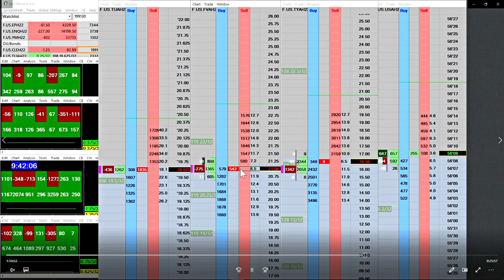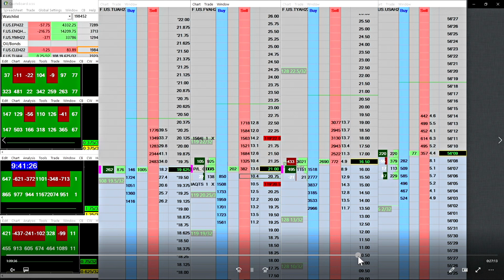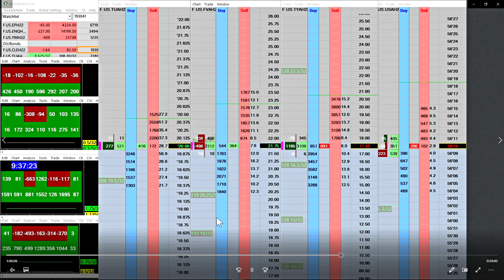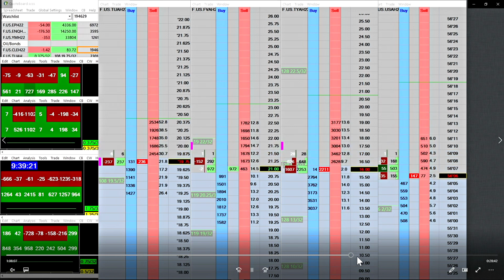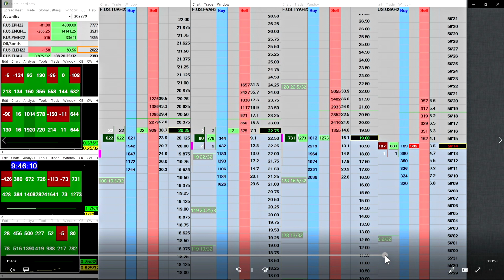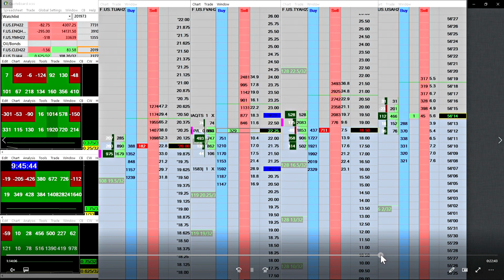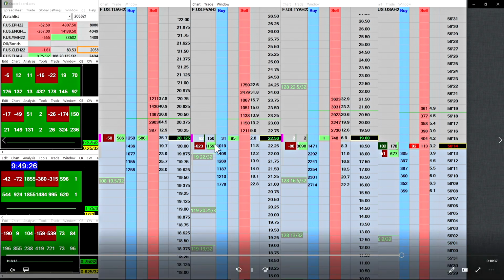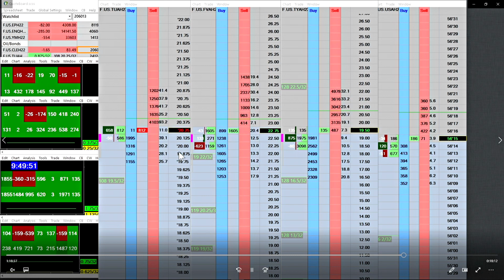Update your Trading Rulebook (Session lookback Jan 24, 2022)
We went over a few things from our trading session on January 24th 2022. This is a video that would normally be unlisted but we thought it would be fine to share. It ties in to the reality of trading theme we have been on for the last few videos.